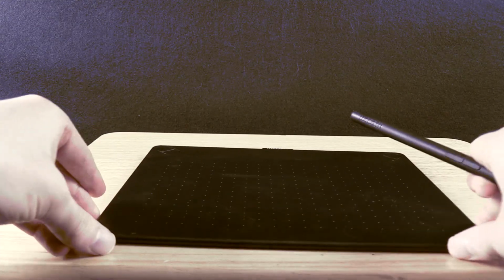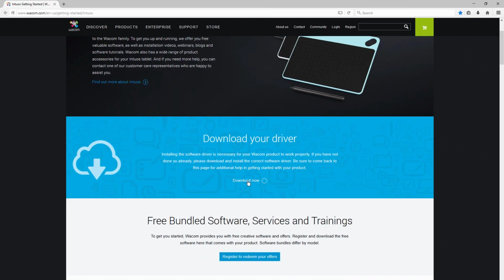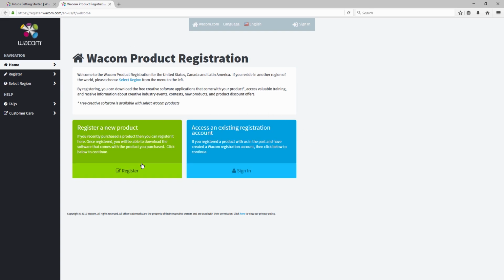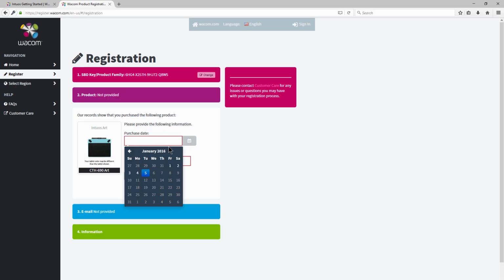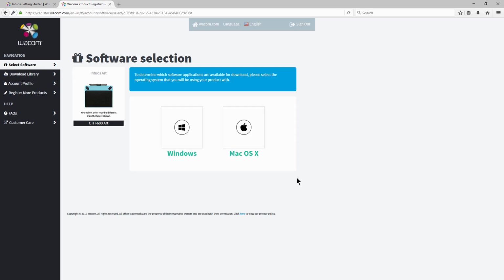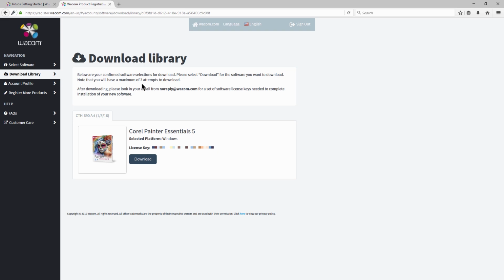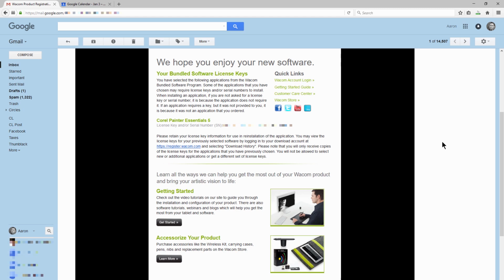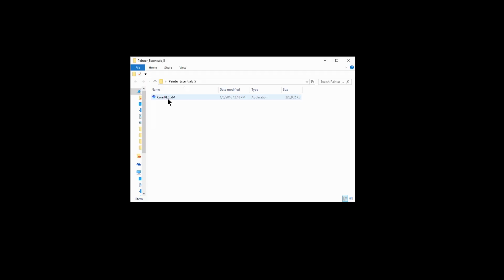How to DOWNLOAD Wacom Software (Bundled Software)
This is a tutorial on how to download and install the bundled software that comes free with the Wacom Intuos tablets like the Draw, Art, Comic & Photo.

Register your tablet and download bundled software from Wacom's website.